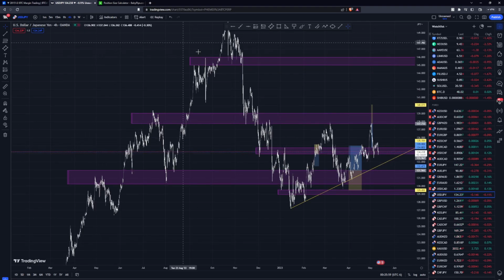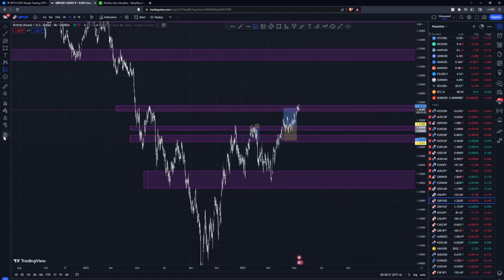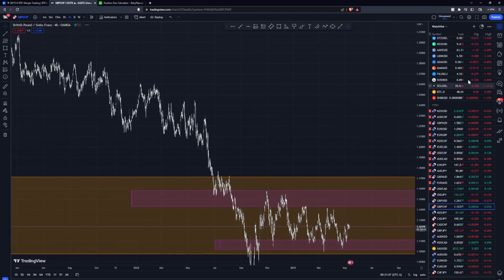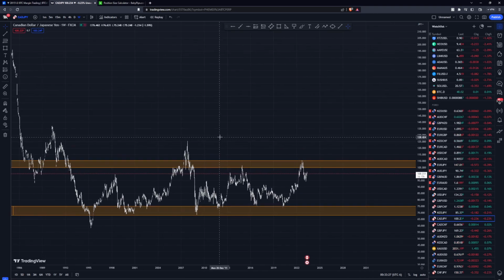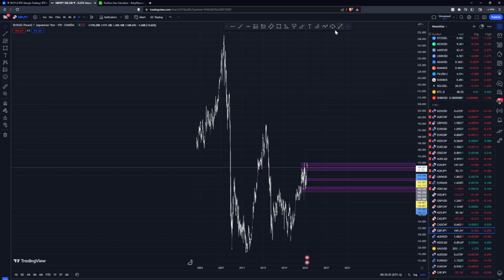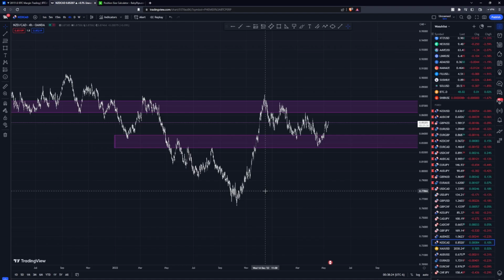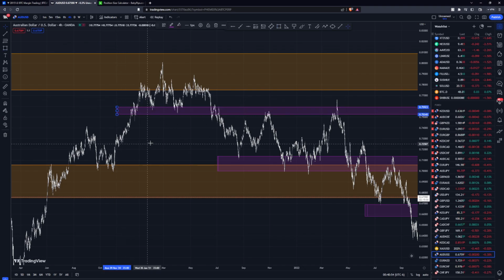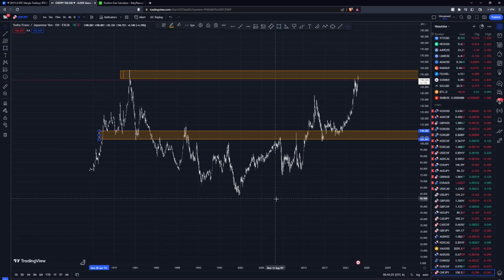LIVE CHARTING SESH | 5/11/23 | Crypto & Forex Daytrading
I demonstrate my charting process.

As always I'd love to hear your crypto and forex analysis and thoughts!

About Hundley TA:
In January 2021 I decided to pursue a career in trading and spend the remaining year studying and practicing. In December 2021 I started Hundley TA to document my daily practice of becoming a full-time trader. I hope this channel can help other aspiring traders learn and see a transparent and accurate depiction of what becoming a professional trader is like. Let's create a community to help each other reach success!